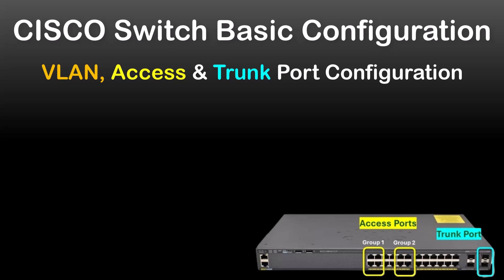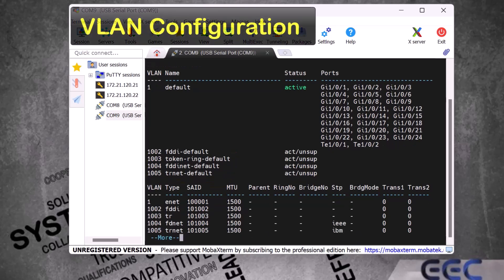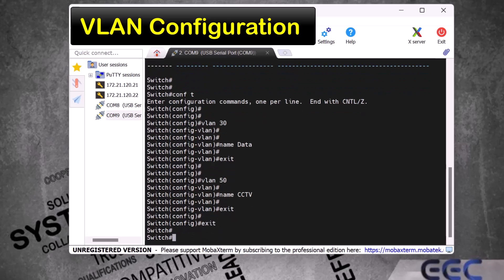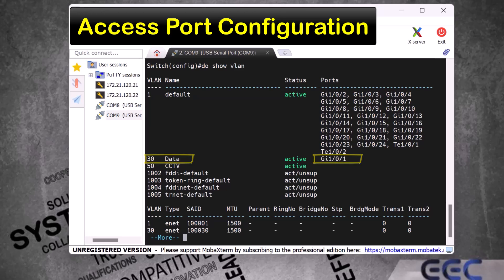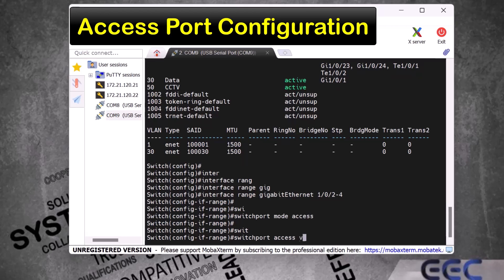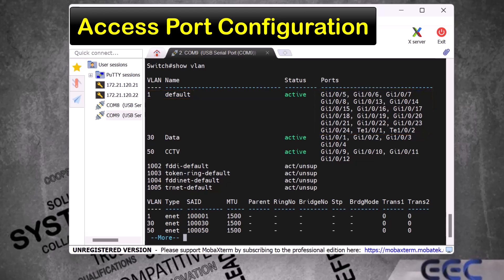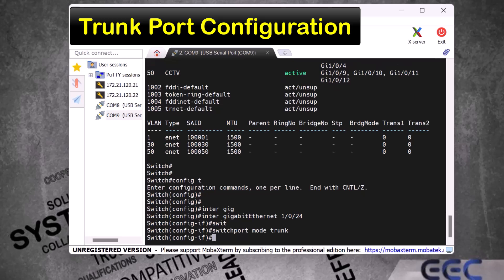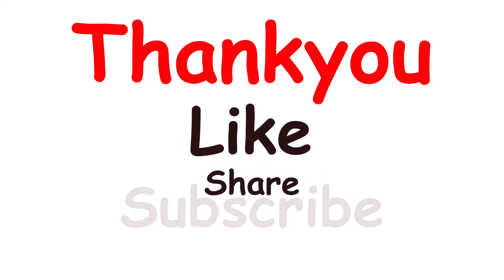Cisco Switch basic Configuration | VLAN, Access Port & Trunk Port Configuration step by step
Hello Friends,
In this video I will show you Cisco Switch basic Configuration VLAN, Access & Trunk Port Configuration Step by Step.
Cisco Switch basic Configuration Or Cisco Switch Configuration Step by Step at CCNA level.
I am using Cisco 2960-XR Series Switch in this video tutorial. The commands I use in this video will work almost all cisco switch like 3550, 2960, 2950 and others.

In this video tutorial I show you how to configure VLAN, how to configure Access Port, Different between Access Port & Trunk Port & How to configure Trunk Port in cisco switch step by step in the easiest way.

0:00 – Intro
0:40 – Check VLAN Configuration in Cisco Switch
1:12 – How to Configure Or Create VLAN in Cisco switch
1:42 – How to Assign a Name to a VLAN in Cisco switch
2:35 – How to Create Access Port in Cisco Switch Or How to Assign ports to VLAN in Cisco switch
5:42 – Different between Access Port & trunk Port
6:22 – How to Configure Or Create Trunk Port in Cisco Switch
7:20 – How to View or Check Access Port & Trunk Port in Cisco Switch

How to assign Ports to a VLAN in cisco Switch
Difference between Access Ports and Trunk Ports
Access Port Vs Trunk Port
What is Access Port in Cisco Switch
What is Trunk Port in Cisco Switch
How to configure Trunk Port in Cisco Switch
How to check VLAN
How to check current VLAN status
How to check current configuration status in cisco switch
How to view Cisco switch configuration
How to view Cisco Switch VLAN Configuration.
Configure valn, show vlan, view VLAN in cisco switch, 2960 switch, basic switch configuration
how to configure a cisco switch step by step
how to switch configuration
how to switch configuration with commands
configuring a cisco switch
configuring a cisco switch for the first time
switch
switching
ccna routing and switching
switch configuration
basic switch configuration
cisco switch basic configuration step by step setup commands 3550